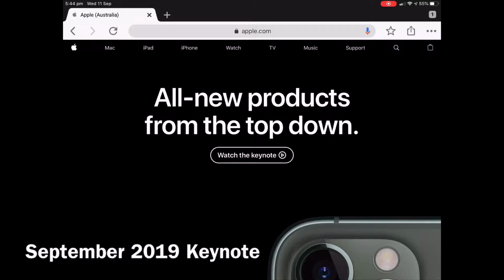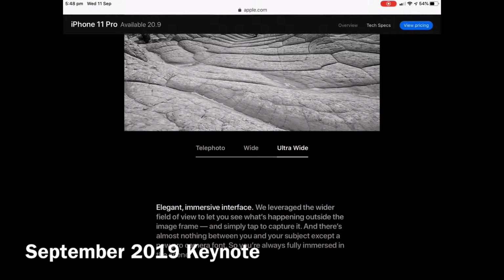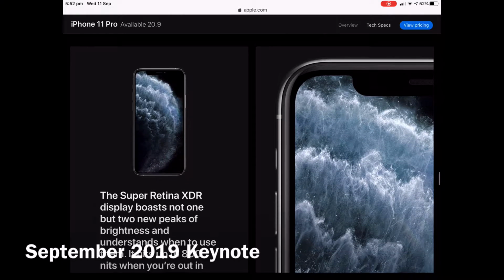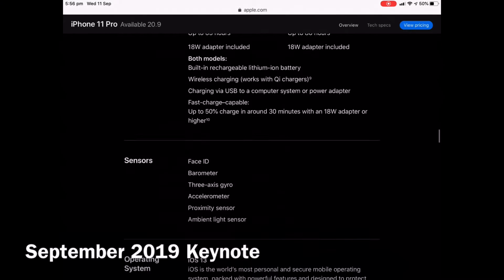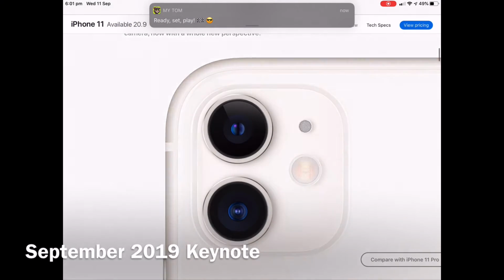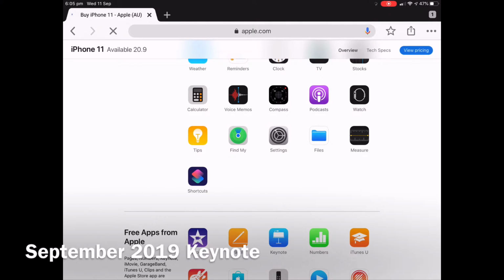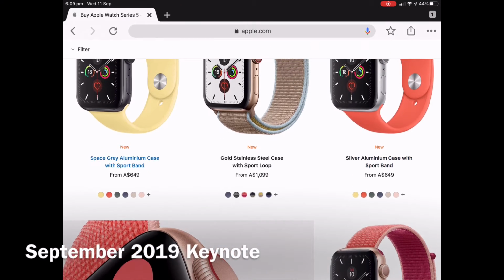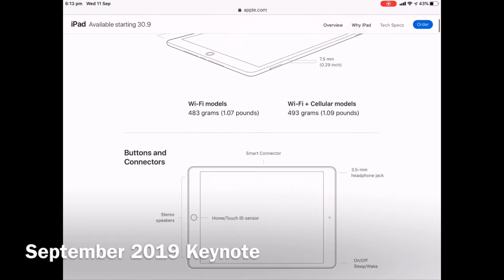Apple September 2019 Keynote